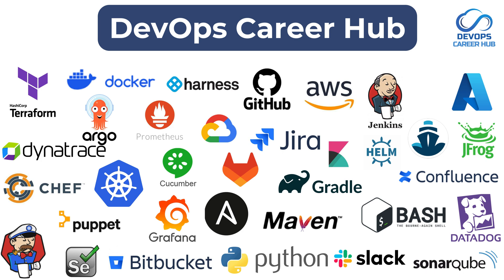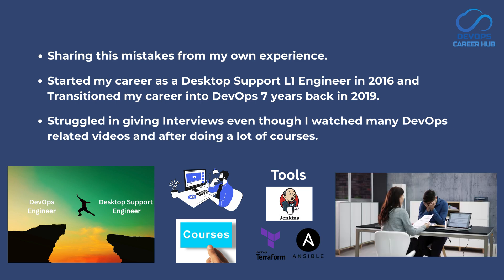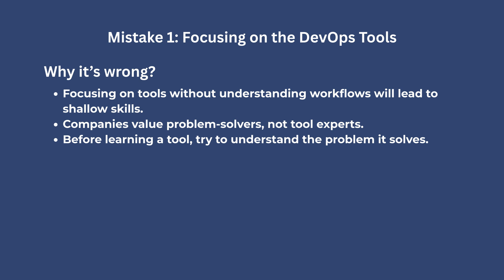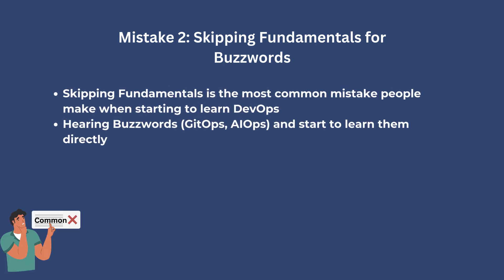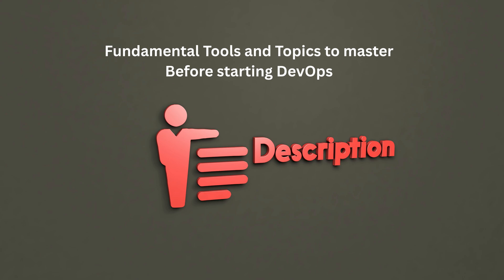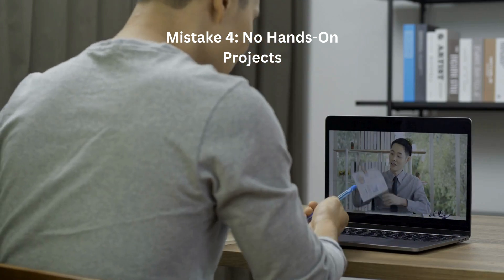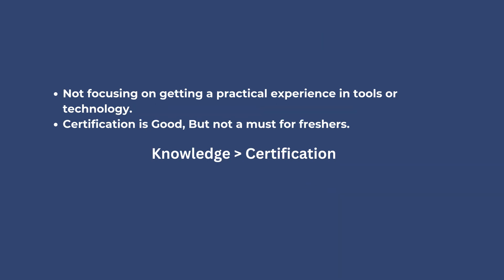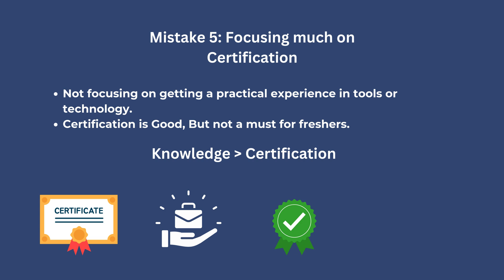You're Learning DevOps Wrong!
In this video, I have shared the top 5 most common mistakes people make when learning DevOps

Watch this video till the end to avoid the pitfalls that prevent you from landing your dream DevOps job and excelling in your role.

Here is the list of fundamental tech and topics to master before learning a particular tool
💻 Containers              🡆 before 🐳 Docker
🎯 Bash                        🡆 before 🤖 Ansible
🌐 Networking             🡆 before  ☁️  Cloud
🔗 Git                            🡆 before 🔄 CI/CD Pipelines
📡 TCP/IP                    🡆 before ⚖️ Load Balancers
🔐 SSH                         🡆 before 🔀 Remote Automation
📜 YAML                      🡆 before ☸️ Kubernetes
📦 Containers             🡆 before 🎛️ Orchestration
 📊 Logs                       🡆 before 📉 Monitoring Tools
🛡️ Firewalls                 🡆 before ☁️ Cloud Security
🌍 DNS                        🡆 before 🔎 Service Discovery
⏰ Cron                       🡆 before 📆 Schedule Jobs in CI
🖥️ Virtualization        🡆 before 📦 Containers
📜 Shell Scripting      🡆 before 🏗️ Terraform
🌍 HTTP                     🡆 before 🚦 API Gateways
💾 Storage                 🡆 before 🏛️ Stateful Sets
⚙️ Processes            🡆 before 🏭 Process Managers
🛠️ Systemd               🡆 before 📈 Service Scaling

00:01 Overview
00:17 Sharing my DevOps Learning experience
00:58 1st Mistake
01:43 2nd Mistake
02:31 3rd Mistake
02:57 4th Mistake
03:47 4th Mistake
04:39 5th Mistake

🔥 Watch now & level up your tech knowledge! 🔥

💬 Have questions or want to share your DevOps experiences?